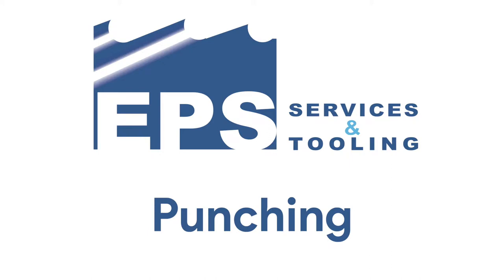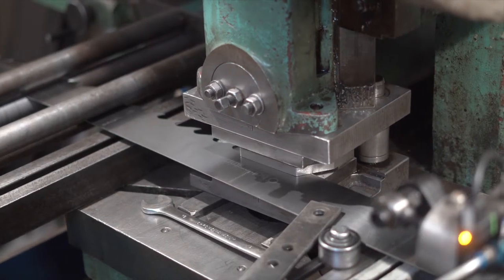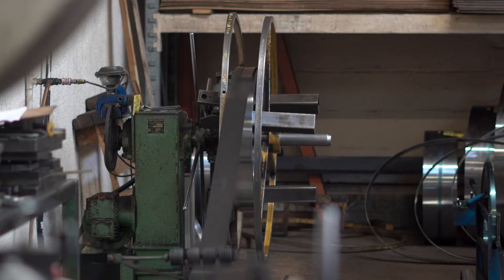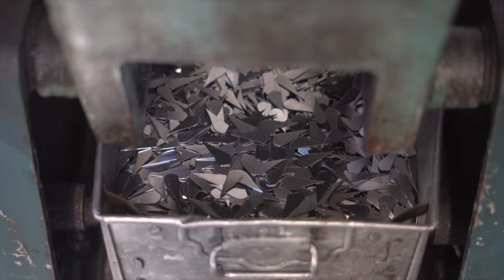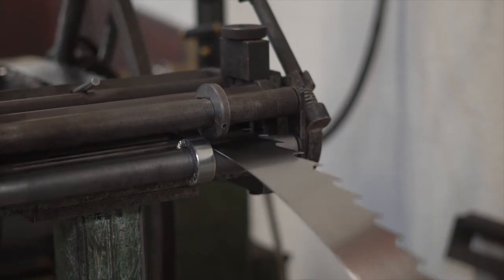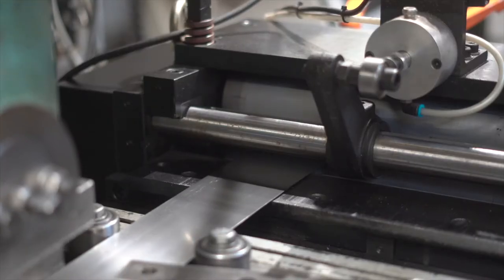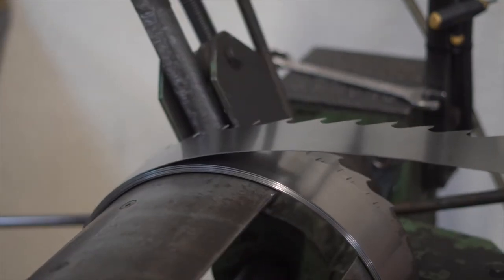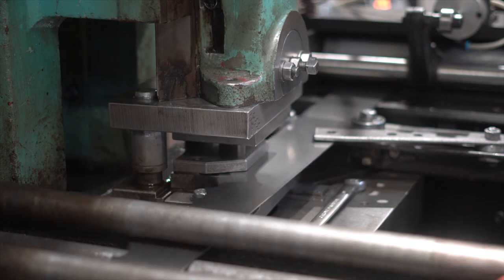EPS: 2) How we punch our bandsaw blades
See how we mechanically punch the different tooth profiles in the steel coil to create the recognisable bandsaw blade shape